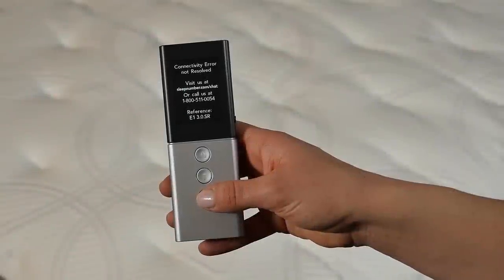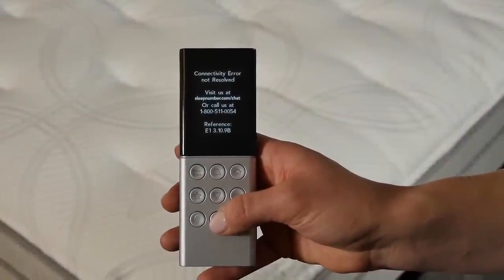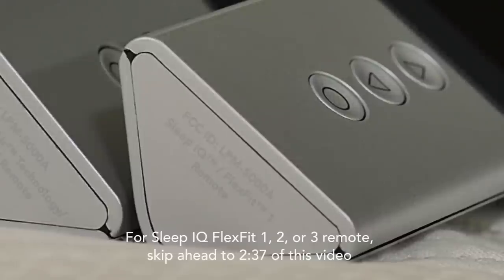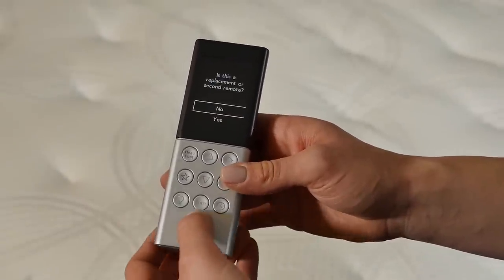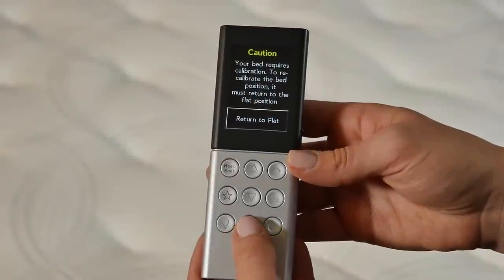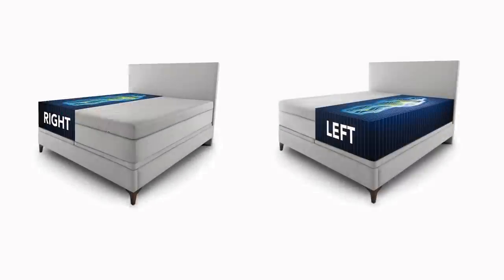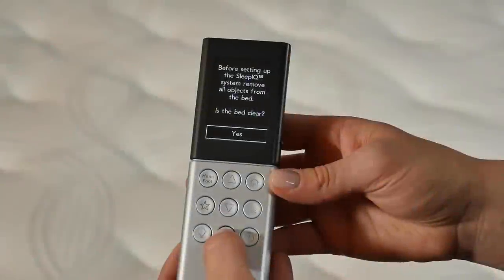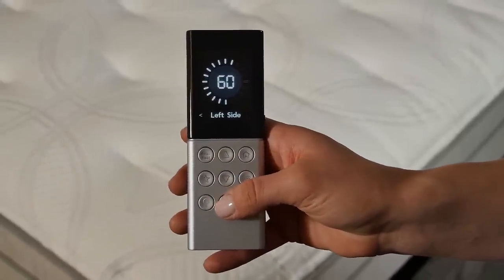Sleep Number® Remote E1 Error Code: Fix Connectivity Error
A connectivity error with “E1 3.0.SR” displayed on your Sleep Number® remote means your remote has lost connection with the bed. We'll help you figure out what to do if you have a problem with the power connection, if your remote needs to be reset, or if it’s something else.

What You'll See:
0:00 What E1 Error Means
0:13 Checking Power Supply
1:06 Use Remote To Wake Up Unit
2:00 Reconnecting Remote
2:17 Advanced Series Remote Binding
2:37 Universal Remote Binding
3:50 Connecting Remote To Adjustable Base
5:13 Connecting Remote To DualTemp™ Control System
6:21 Connecting Remote To SleepIQ® Technology
7:21 Your Remote Is Ready

At Sleep Number, our goal is to improve lives by providing people with the best possible sleep every night. As a leader in sleep innovation, we understand that no two people are the same; that's why individuality is the very core of Sleep Number. Using world-leading sleep science and data, we've innovated the Sleep Number 360® smart bed to bring you effortless comfort and an individualized sleep experience. Because quality sleep isn't just vital to our health and wellbeing — it's life changing.

We have everything you need to guide you on a journey to better sleep.